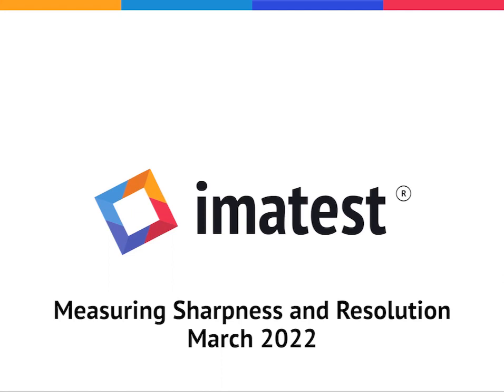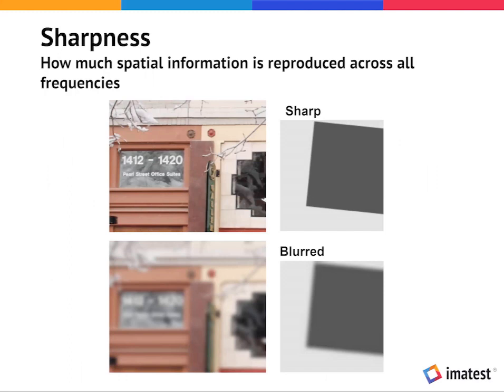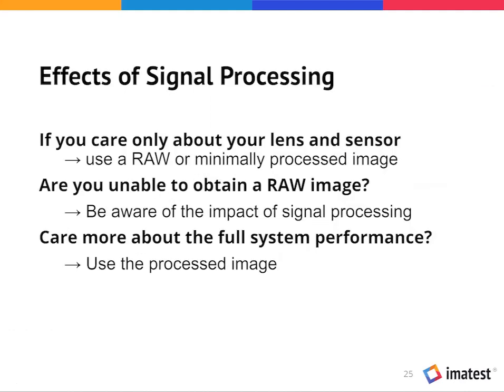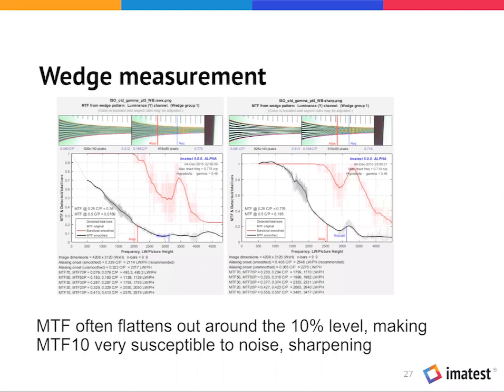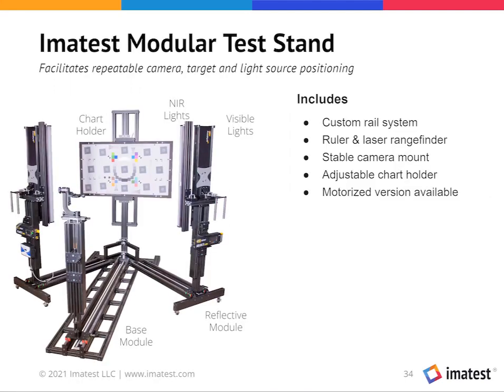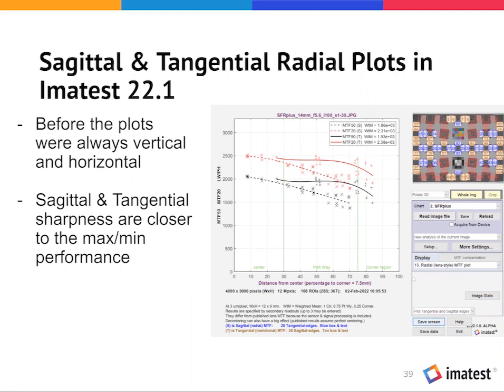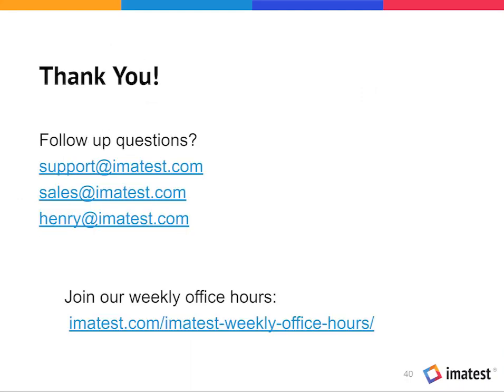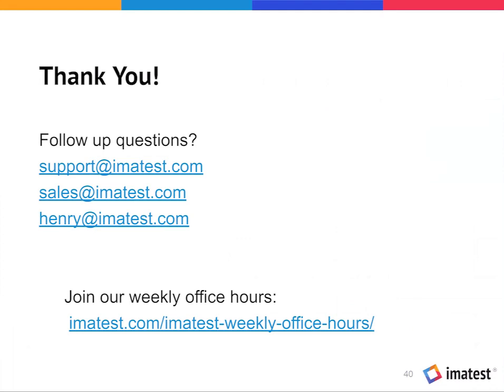Imatest Resolution Webinar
Learn about resolution measurement techniques and new calculation and standards updates in our Resolution Webinar.